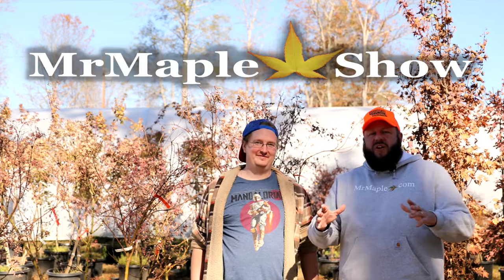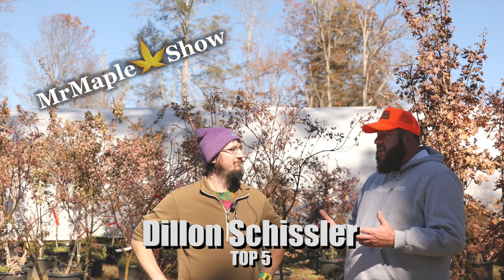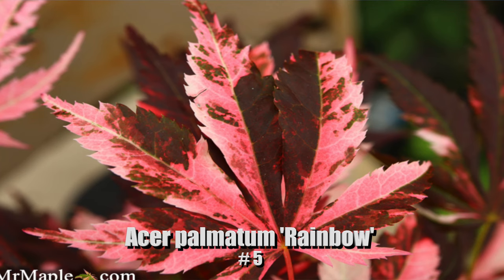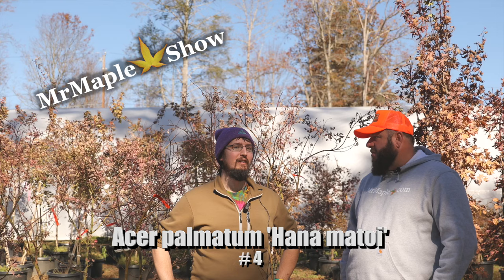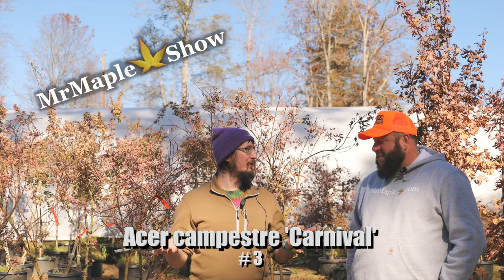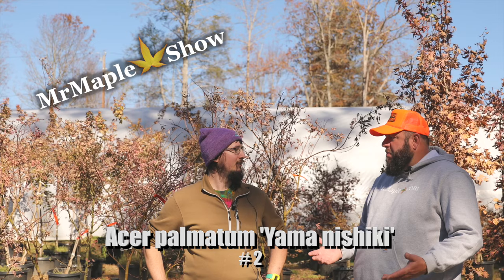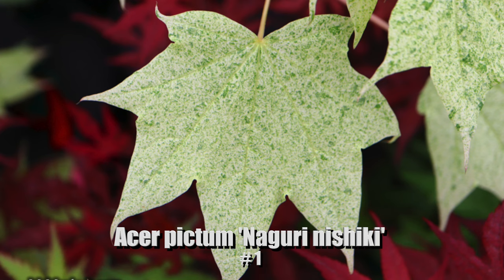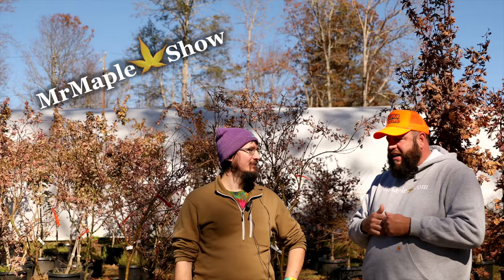Dillon Schissler’s Top 5 Japanese Maples!